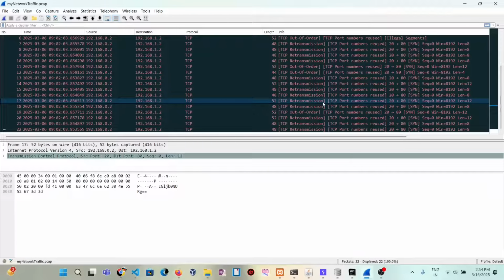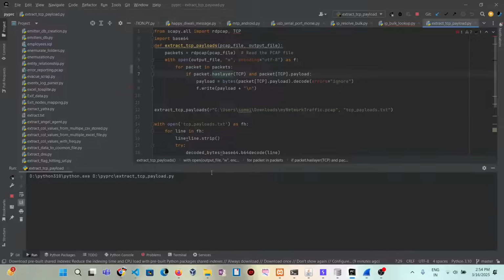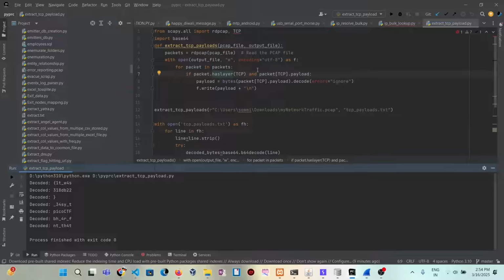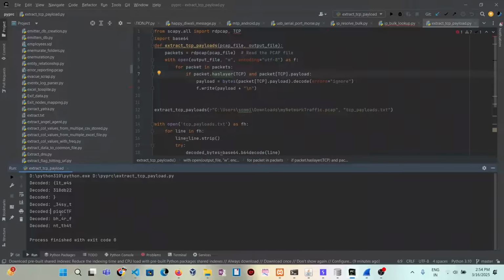Restructuring PCAP Network Packets (PicoCTF 2025')|Wireshark Forensic using Python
The video showcases the steps to extract the flag from the PCAP file published in a recent PICOCTF competition and how Python eases that job.